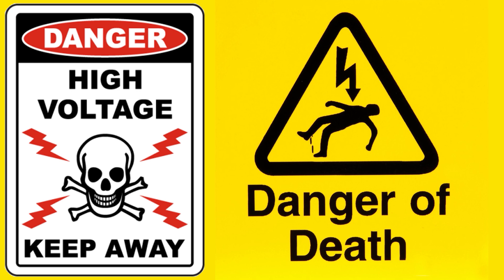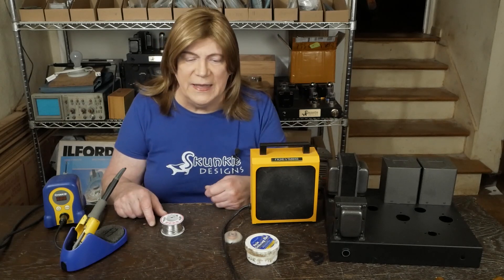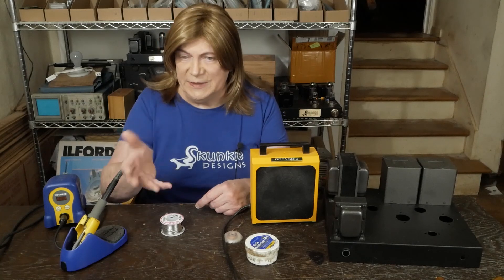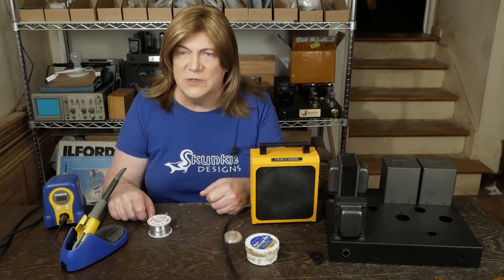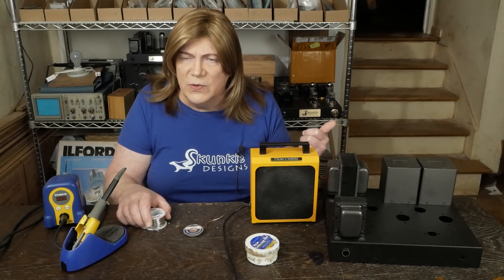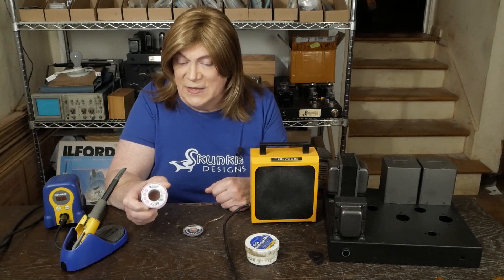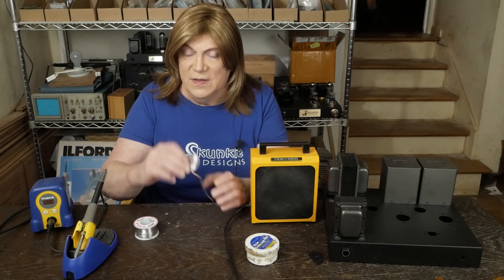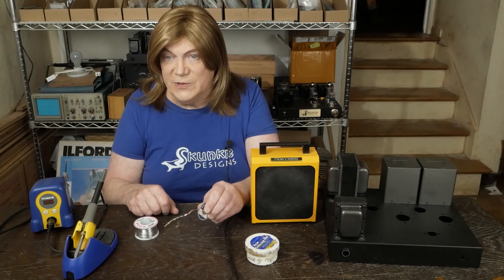Soldering 101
In this video I go over some basic tips and "tools of the trade" for successful soldering for the DIY projects featured on my channel. Having the right solder and tools can be the make or break point in building these things! It doesn't cost you any extra but I do get a small % from Amazon when you use them!

Here is the soldering station:

This fan is 12V with AC adapter so probably is quiet:

Here is the flux:

And finally the de-soldering wick: